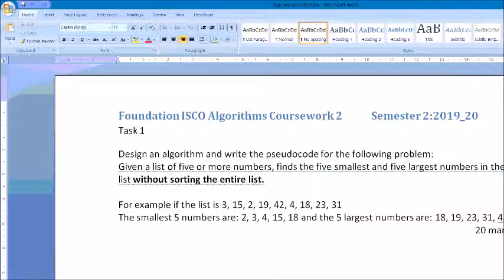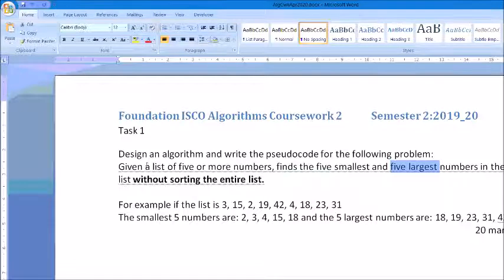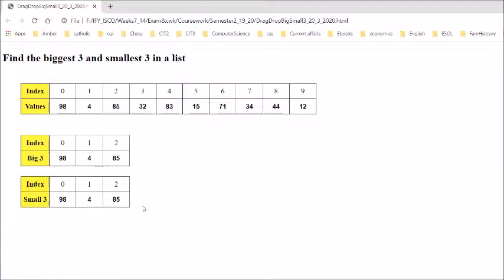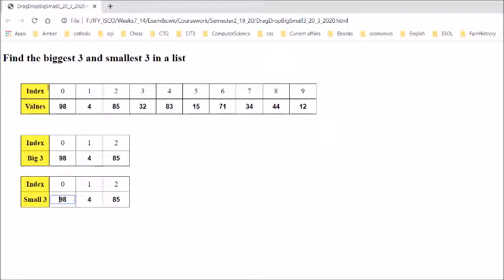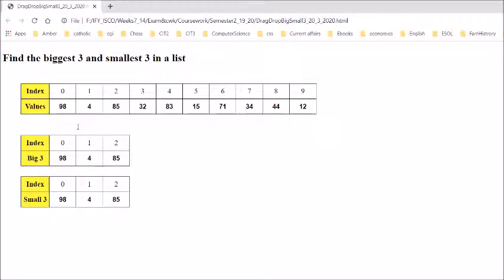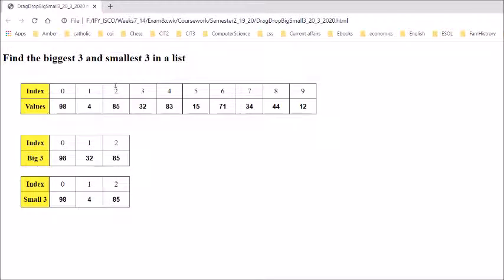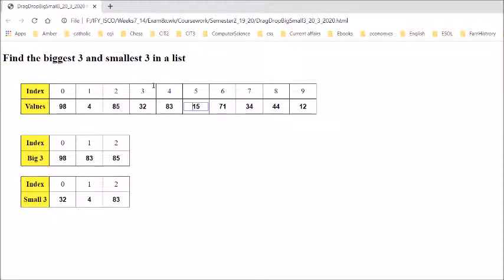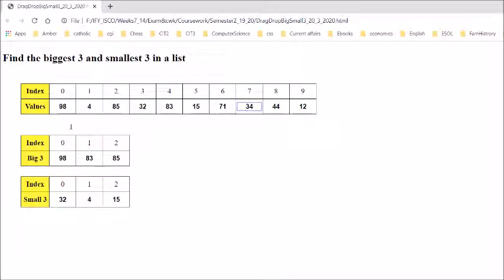Biggest & Smallest 3